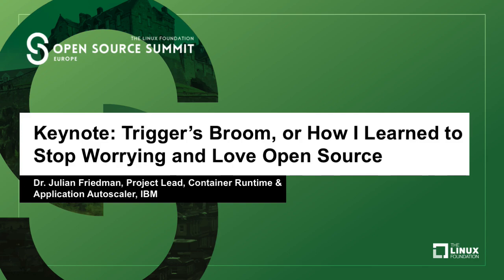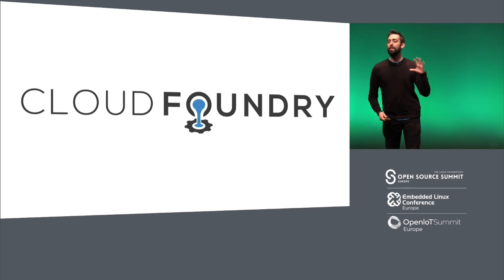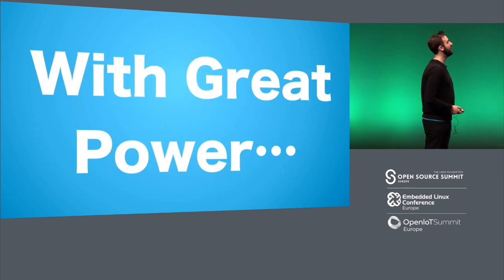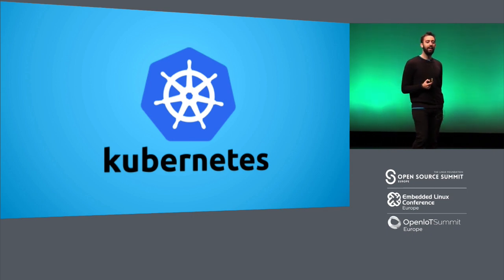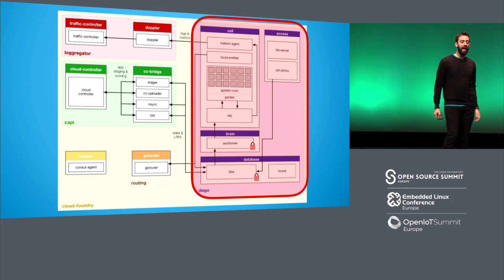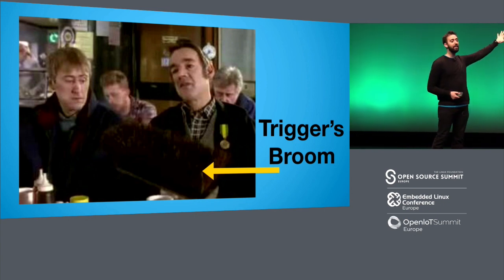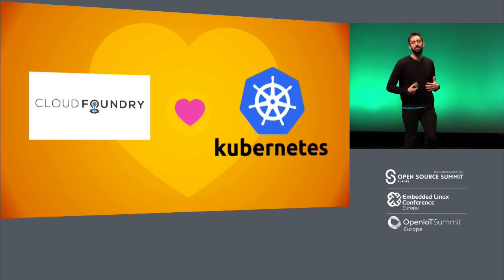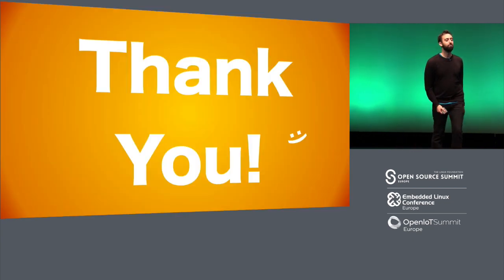Keynote: Trigger’s Broom, or How I Learned to Stop Worrying and Love OS - Dr. Julian Friedman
Keynote: Trigger’s Broom, or How I Learned to Stop Worrying and Love Open Source - Dr. Julian Friedman, Project Lead, Container Runtime & Application Autoscaler, IBM

About Julz Friedman
Julian Friedman (julz) is an IBMer and the project lead for Cloud Foundy's low-level container engine ("Garden") and Eirini (the project to allow Kubernetes to be used as the container scheduler in CF). Over a long career he has worked on early cloud environments, Map/Reduce, performance optimisation for AI systems and, of course, most currently and importantly, building container engines for fantastic multi-tenant platforms as a service. If you have several free hours and enjoy the sound of a rant delivered in a British accent, ask him whether he thinks pushing mongodb (or any production data store) to a cloud platform is a good idea.